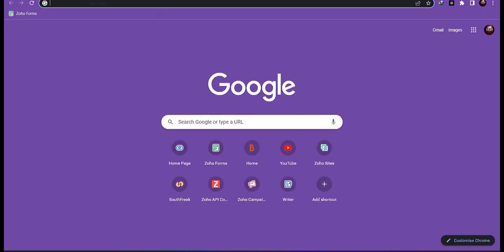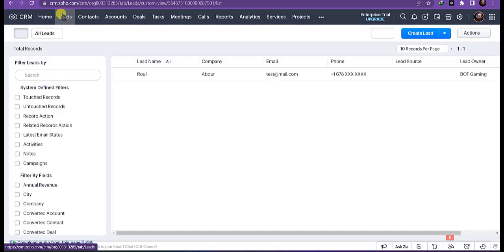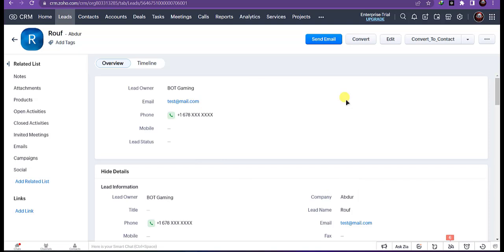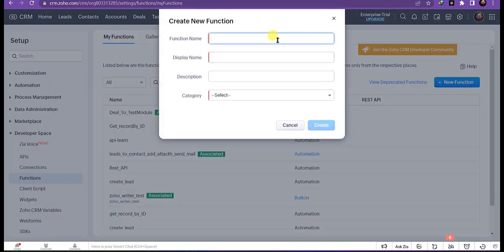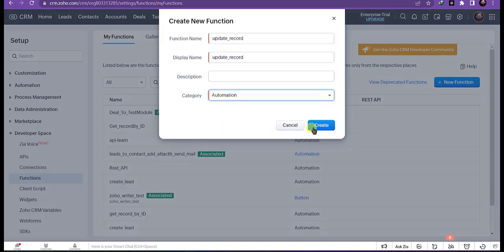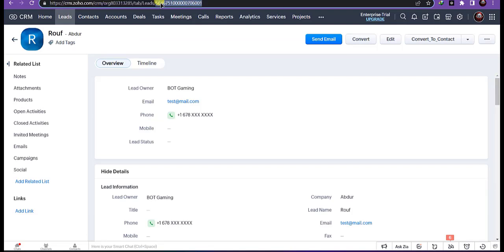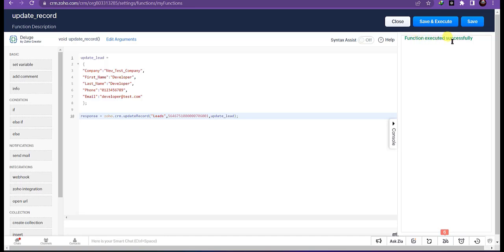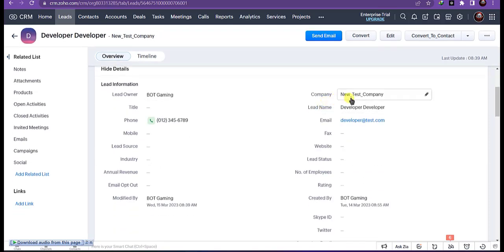How to update record in Zoho CRM with Deluge Script